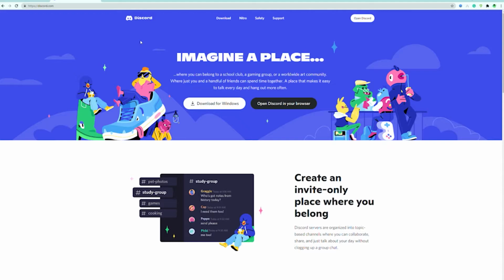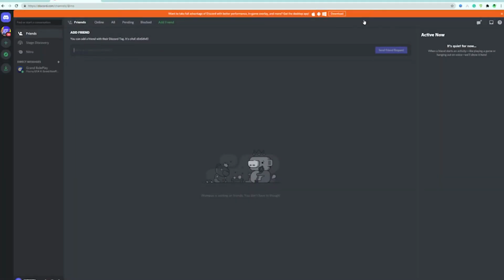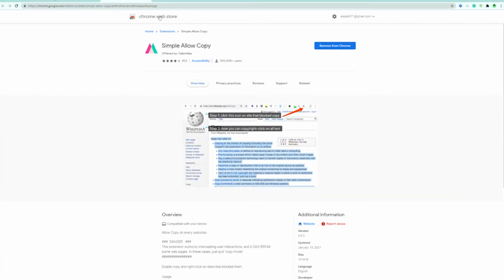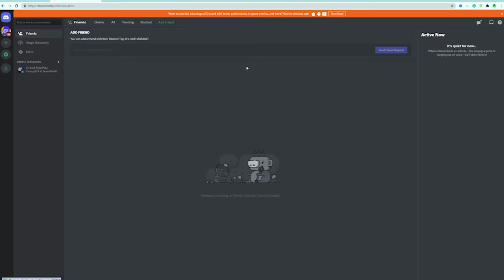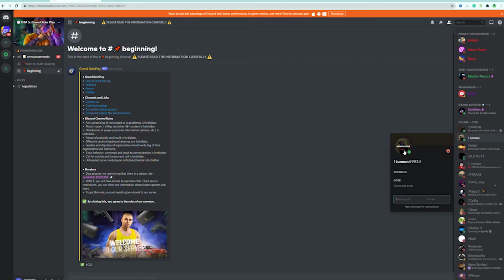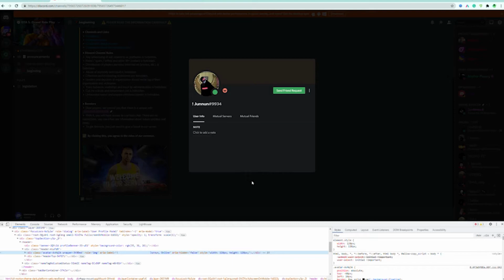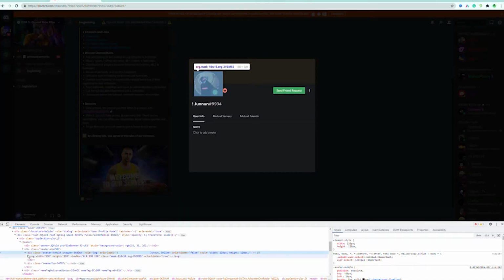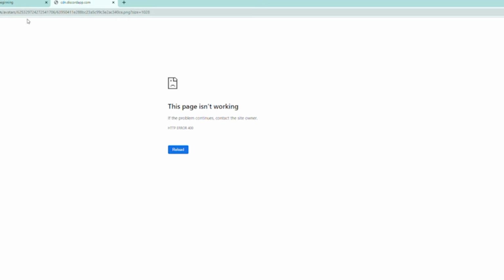How to Save Profile Picture of Someone on Discord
1- Google Pixel 4a (Just Black, 6GB RAM, 128GB Storage)

2- Google Pixel 5 5G 128GB - Just Black

3-Google Pixel 5 Sorta Sage, 8GB RAM, 128GB Storage

4- Google Pixel 3a XL (Clearly White, 64 GB) (4 GB RAM) (White)

5-Google Pixel 2 XL (18:9 Display, 128 GB) Black-White

6-New Apple iPhone 12 (128GB) - Blue

7- New Apple iPhone 12 Pro Max (128GB) - Pacific Blue

8-New Apple iPhone 12 Pro (128GB) - Gold

9- New Apple iPhone 12 Pro (128GB) - Graphite

10- New Apple iPhone 12 Pro (128GB) - Pacific Blue

11- New Apple iPhone 12 Pro Max (256GB) - Pacific Blue

12- New Apple iPhone 12 Pro Max (128GB) - Pacific Blue

13- New Apple iPhone 12 Pro (256GB) - Gold

14- New Apple iPhone 12 Pro Max (256GB) - Graphite